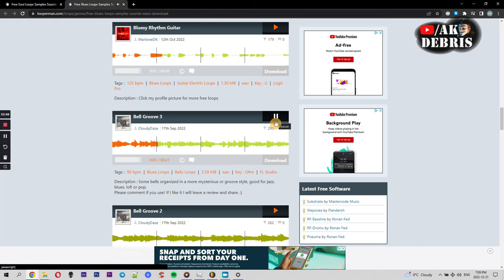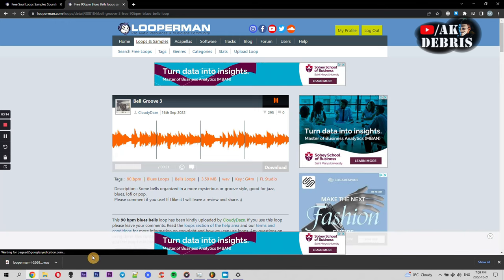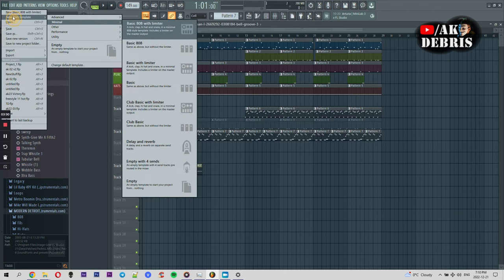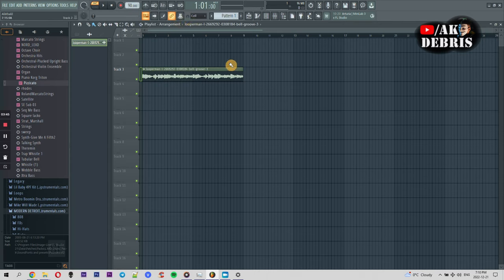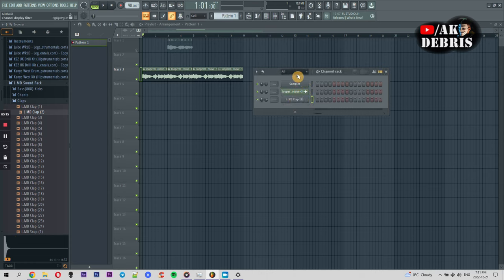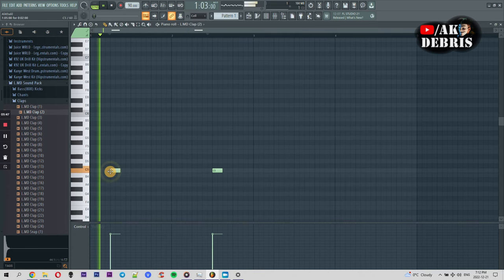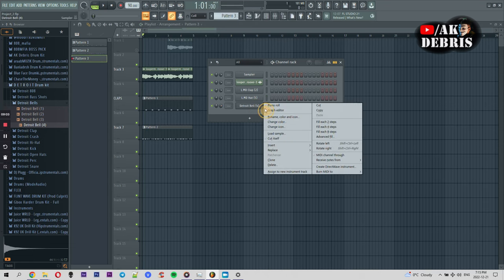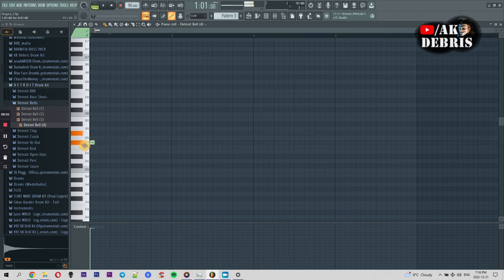How To Use Samples To Make Beats on FL Studio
How To Make Beats on FL Studio (Intro To FL Studio)

- Samples

They Gonna make U Sign Up But its 100% Free

Its like Newsground for samples and other producer stuff